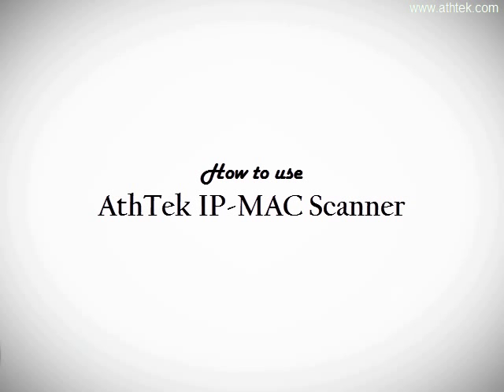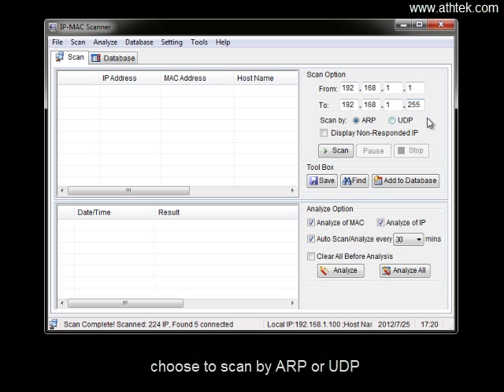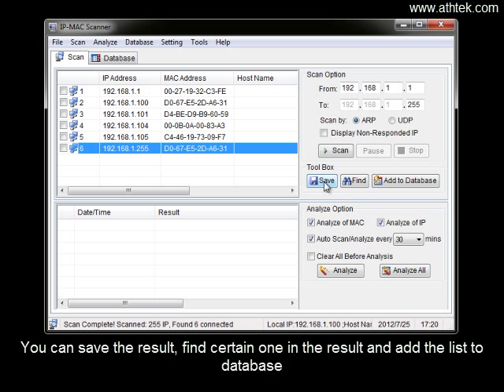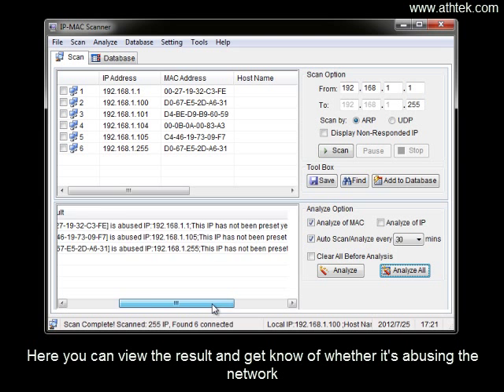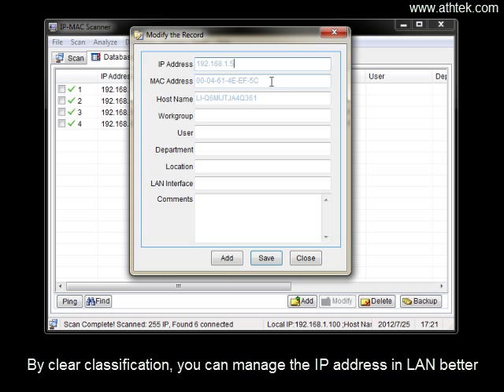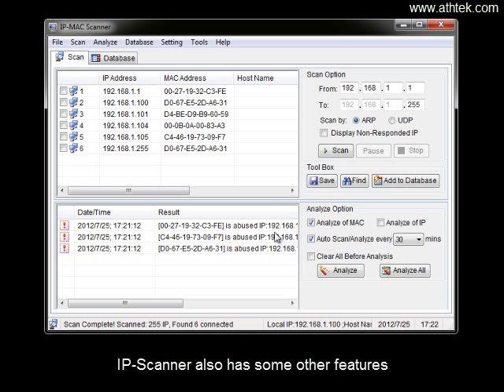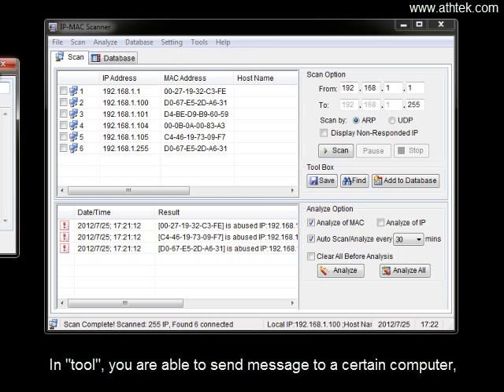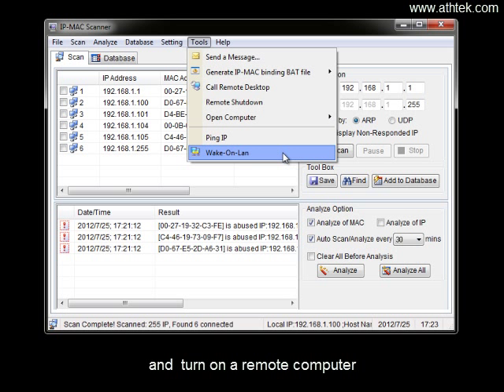Network Management Tutorial For Administrators - MAC and IP Scanner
It is an essential job of network administrator to get all the connected clients in record. With an IP or MAC Scanner, administrators can easily find all the connections including DHCP clients. Sony is using this solution in their network.